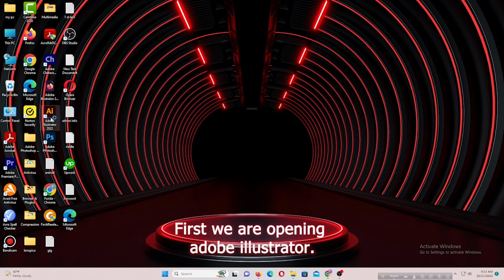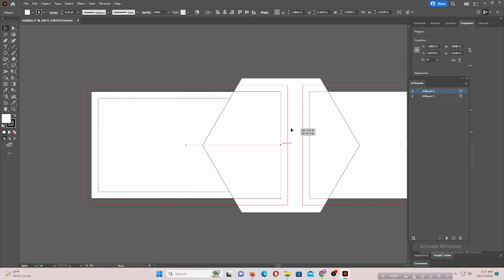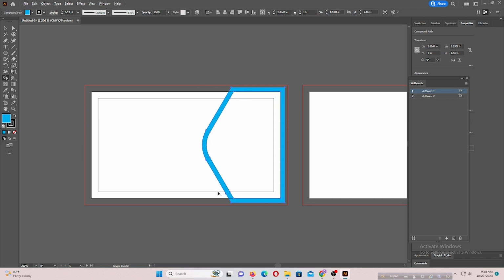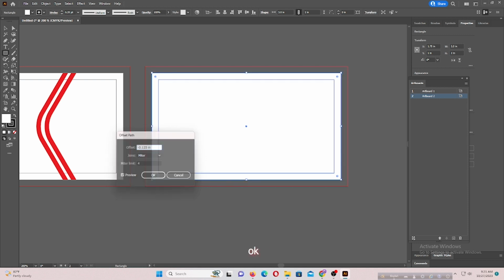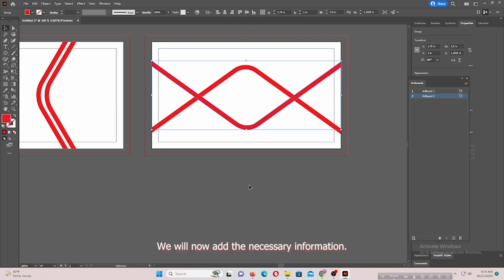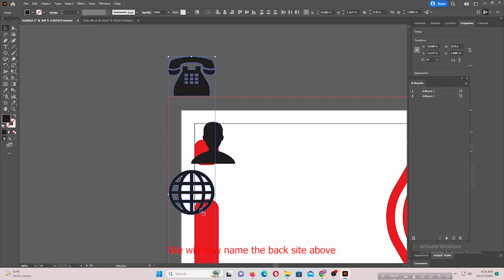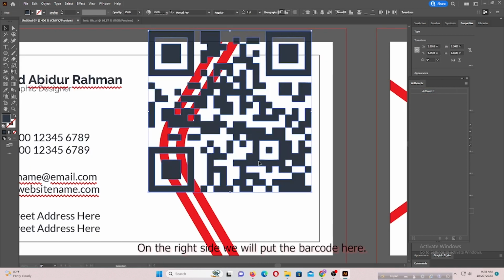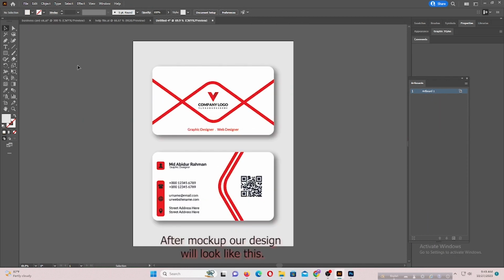How to create a professional business card design in Adobe Illustrator || visiting card design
Hi Guys,

In This Video, I will explain How to create a professional visiting card design in Adobe Illustrator. The design of business card or visiting card is shown through Adobe Illustrator. The video gives the basic idea of adobe Adobe Illustrator. Hope you will benefit.

I hope today’s tutorial about business card design in Illustrator will really help you out.

All designs or design styles published on this channel are not permitted for sale or publication on the website.